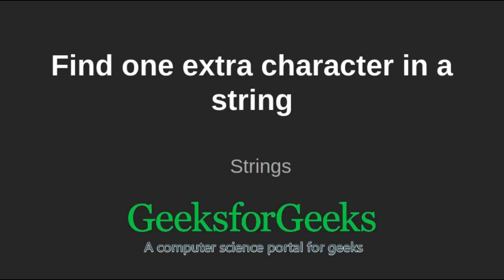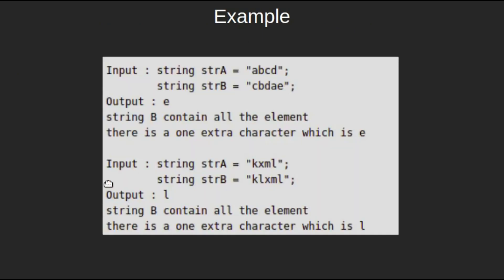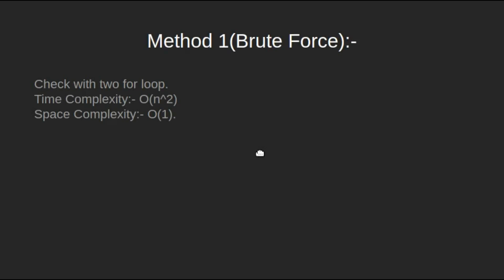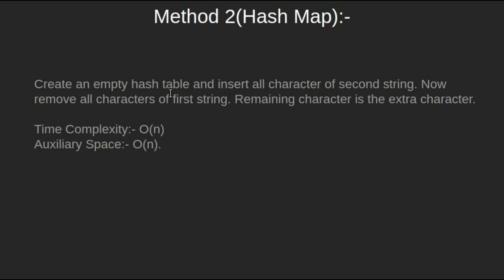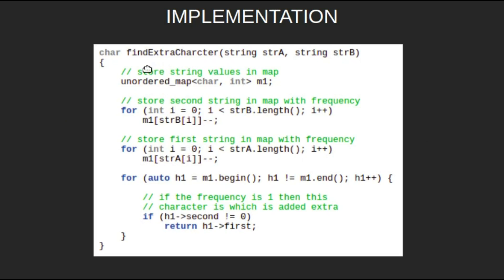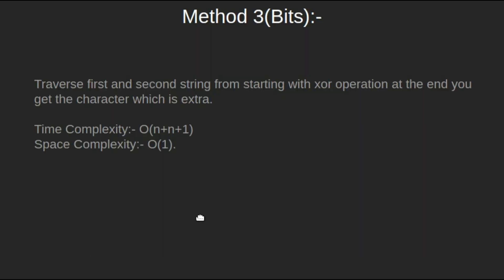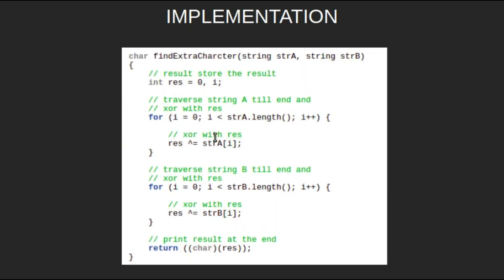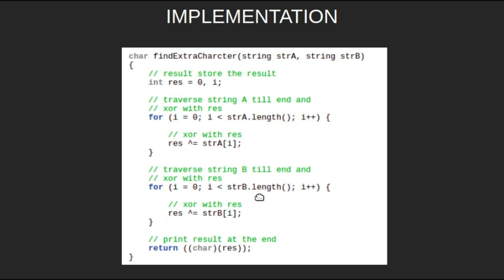Find one extra character in a string | GeeksforGeeks